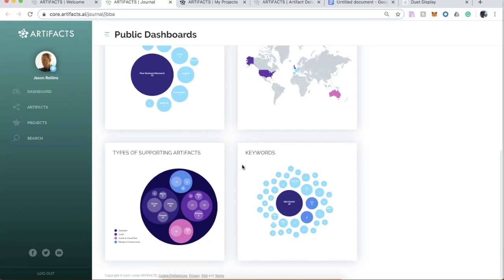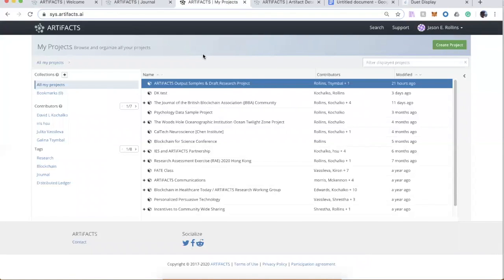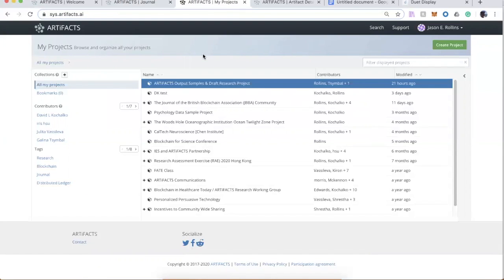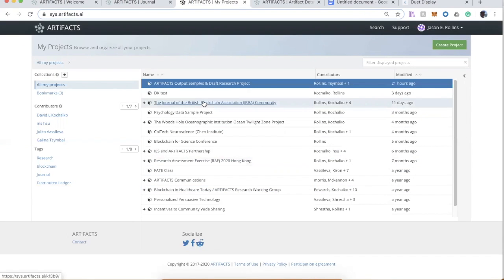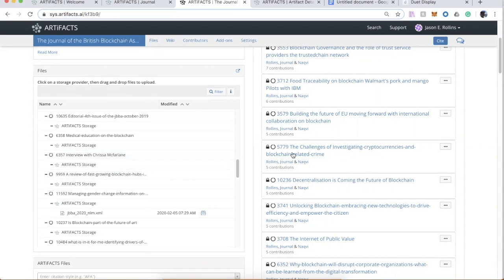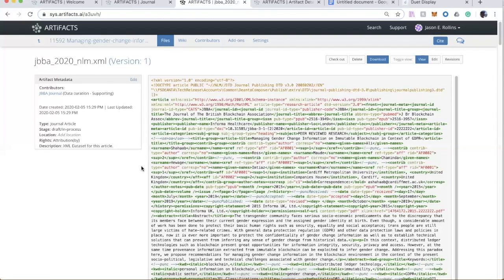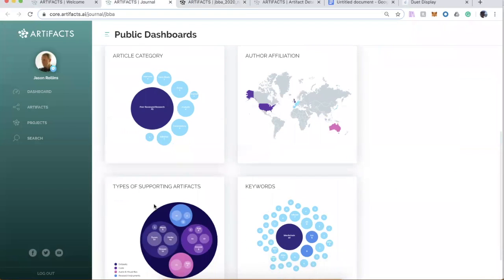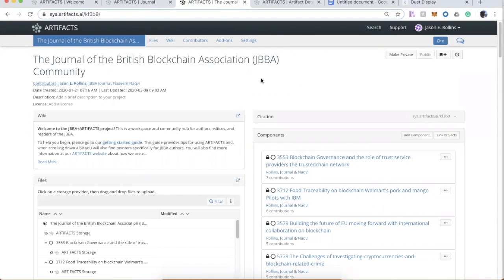Projects & the JBBA Community Workspace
Learn how to organize your research and how to collaborate with fellow researchers.